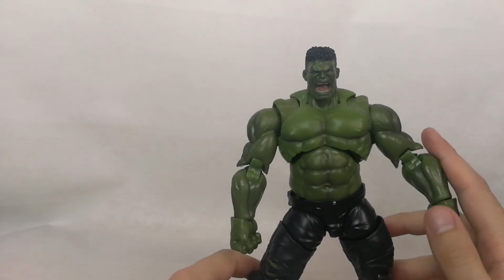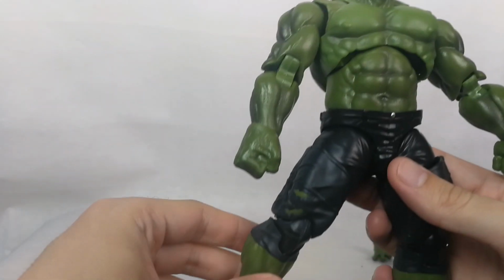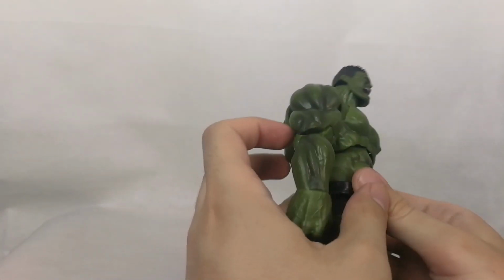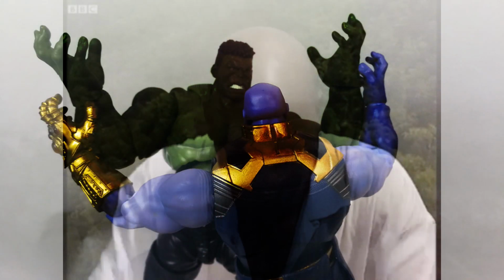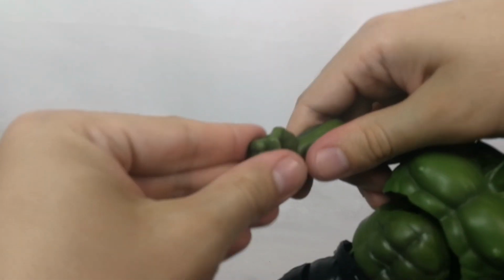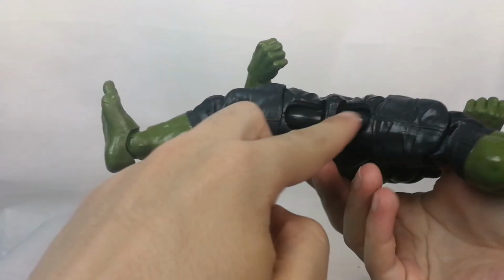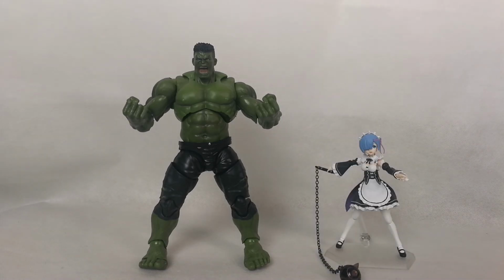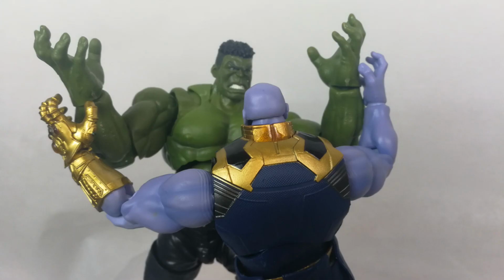S.H. Figuarts Avengers IW - Hulk Bootleg Review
Product Sheet:
• Name: Hulk Infinity War
• Brand: S.H. Figuarts
• Size:
• Price: 18 euros
• Type: Bootleg
• Site/Store: Aliexpress

Such material is made available for the purpose of criticism, review, news reporting and teaching. Now withstanding the provisions of sections 106 and 106A, the fair use of a copyrighted work for purposes such as criticism, comment, review, teaching, scholarship, news reporting and research is not a infringement of copyright. Music Free from youtube